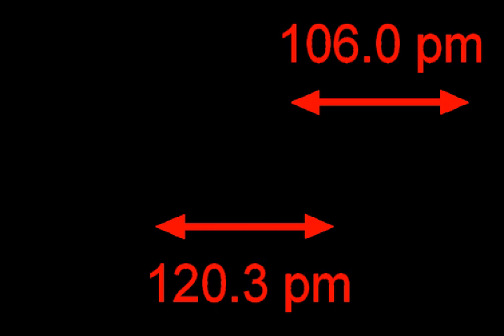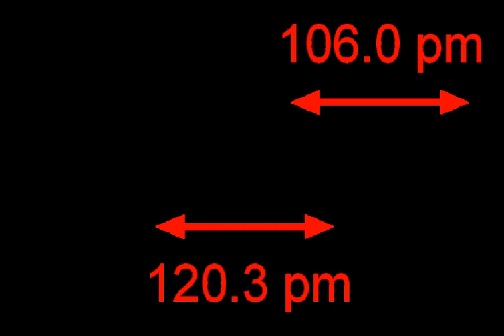Acetylene | Wikipedia audio article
00:00:40 1 Discovery
00:01:49 2 Preparation
00:03:13 3 Bonding
00:03:55 4 Physical properties
00:04:05 4.1 Changes of state
00:04:44 4.2 Other
00:05:19 5 Reactions
00:05:28 5.1 Vinylation: hydration, hydrohalogenation, etc
00:06:29 5.2 Addition to formaldehyde
00:06:48 5.3 Metal acetylides
00:07:28 5.4 Carbonylation
00:08:30 6 Applications
00:08:39 6.1 Welding
00:10:53 6.2 Portable lighting
00:11:26 6.3 Plastics and acrylic acid derivatives
00:12:08 6.4 Niche applications
00:13:48 7 Natural occurrence
00:15:01 8 Safety and handling

- Socrates

SUMMARY
Acetylene (systematic name: ethyne) is the chemical compound with the formula C2H2. It is a hydrocarbon and the simplest alkyne. This colorless gas is widely used as a fuel and a chemical building block. It is unstable in its pure form and thus is usually handled as a solution. Pure acetylene is odorless, but commercial grades usually have a marked odor due to impurities.As an alkyne, acetylene is unsaturated because its two carbon atoms are bonded together in a triple bond. The carbon–carbon triple bond places all four atoms in the same straight line, with CCH bond angles of 180°.